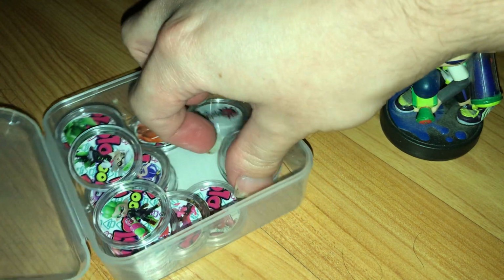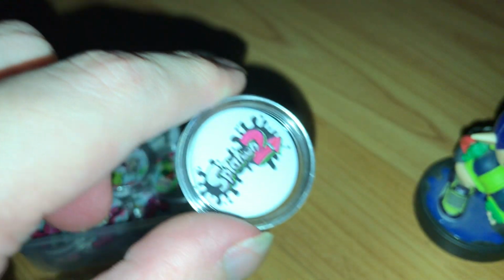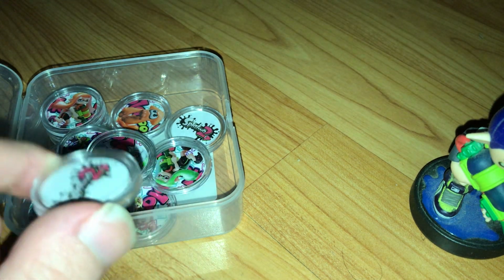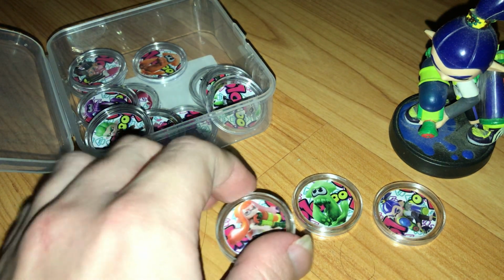Splatoon 2 amiibo coins review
Splatoon 3 is right around the corner in this video I show these amiibo coins and a little history of the amiibo as well